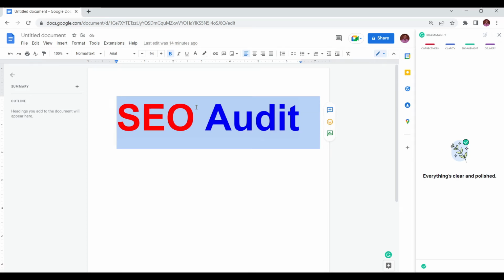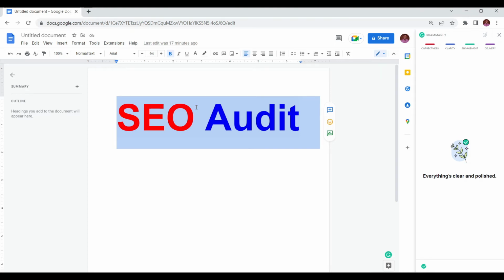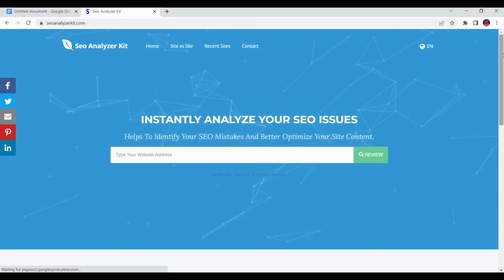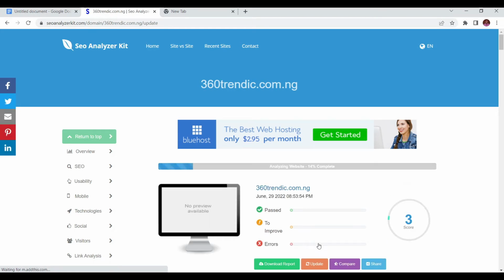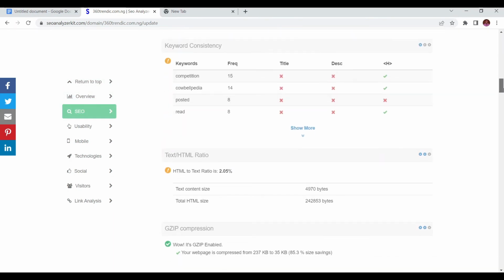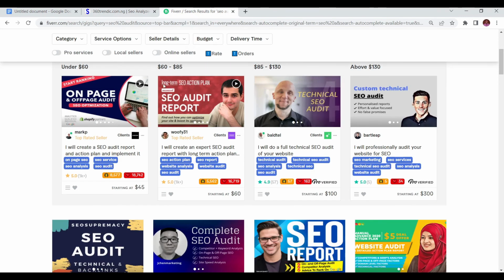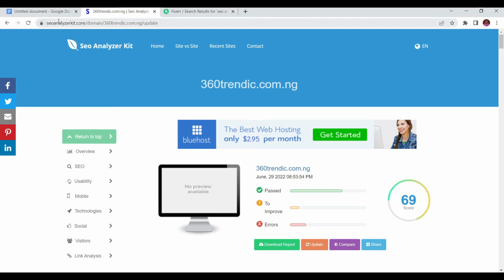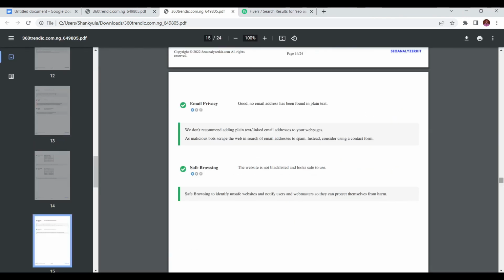SEO Audit - Make Money Running a SEO Audit 2022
SEO audits are a great way to make money and start the SEO industry. You can create your website, or work with an existing company that needs help managing its online presence.
Make Money Performing SEO Website Audit for clients
In this tutorial, I showed you how to perform the most complete on-page search engine optimization audit of your web pages in real-time and how you can also monetize the knowledge and make money with it
I have shown you how to perform SEO audit and where exactly you need to sell out this service.